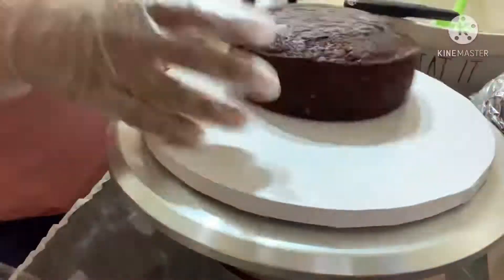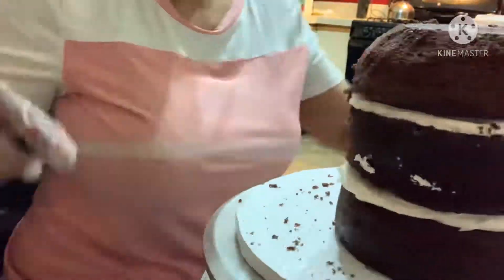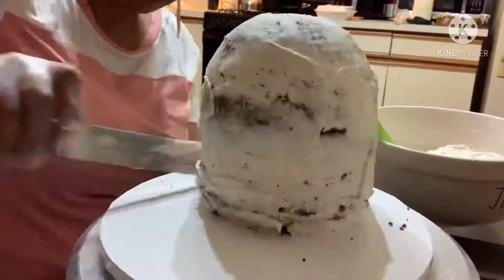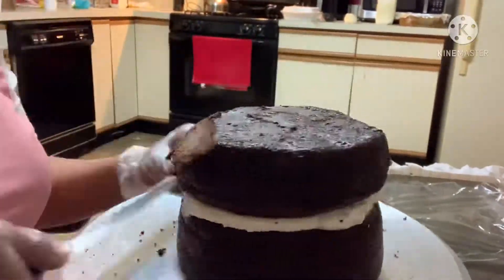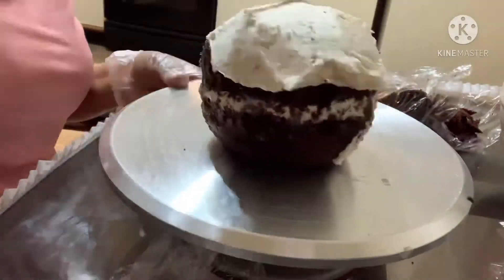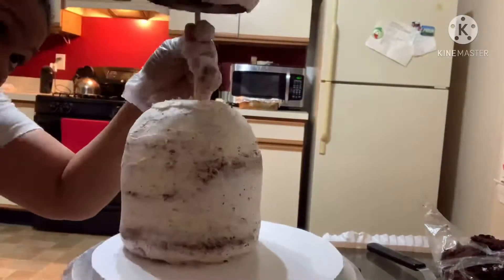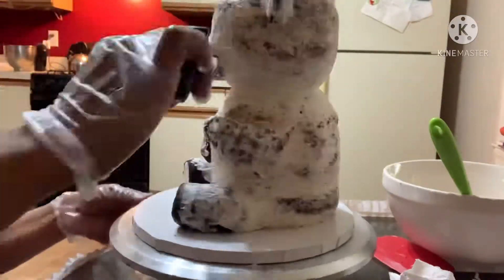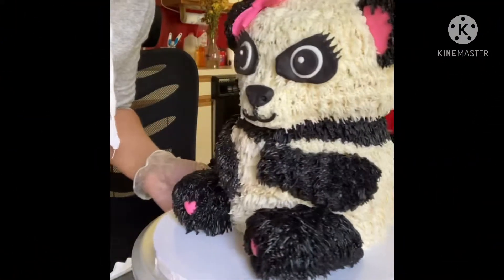Sharing a little more of me 🎂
Just thought I’d share another piece of my puzzle with you. Hope you enjoy this video 🤩